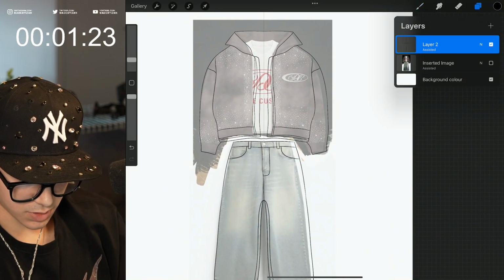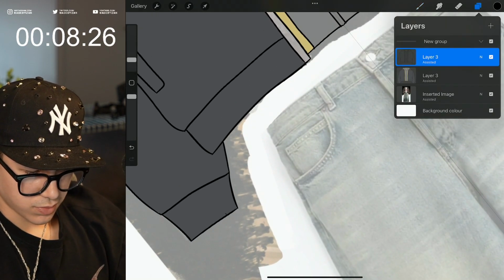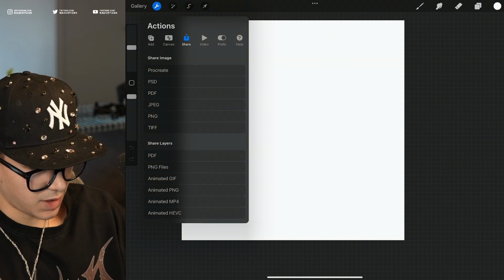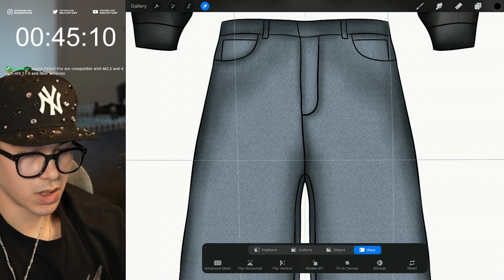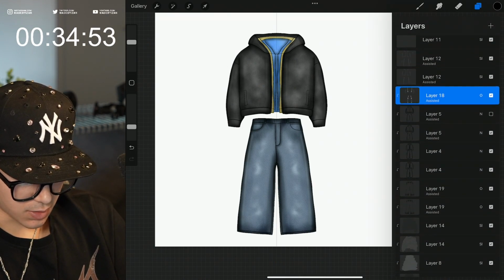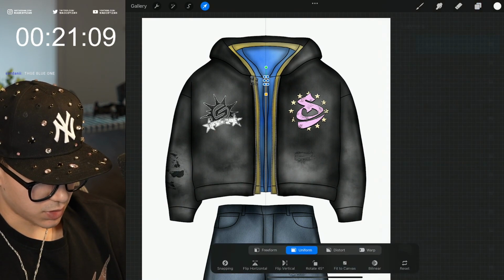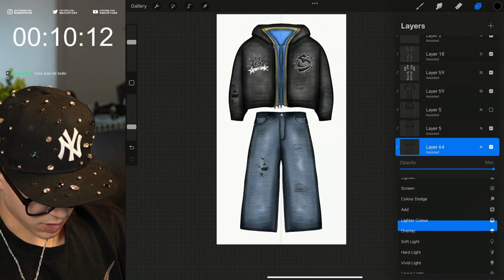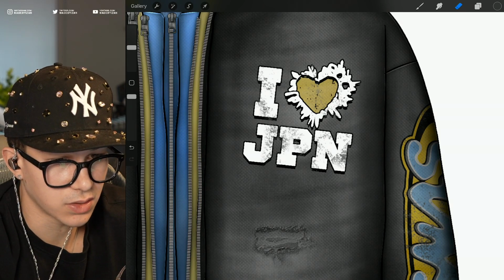I MADE THE SAME DESIGN IN 5 MINUTES, 15 MINUTES AND 1 HOUR - PROCREATE !